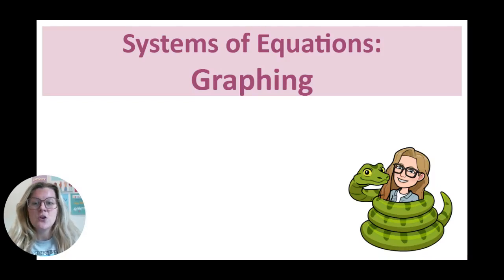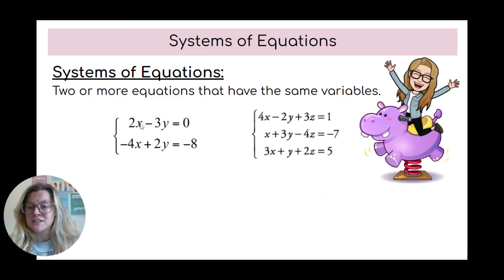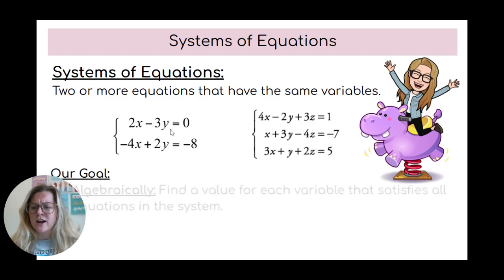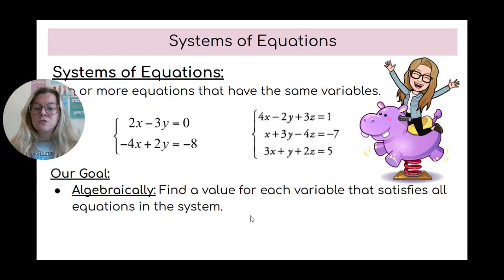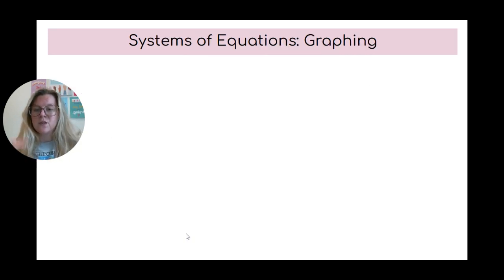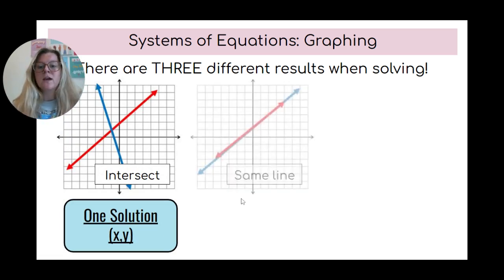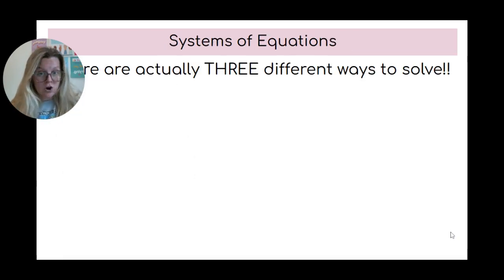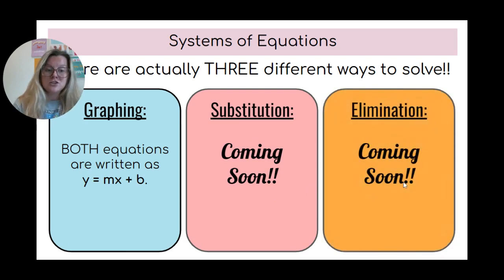3.3A - Intro to Systems of Equations